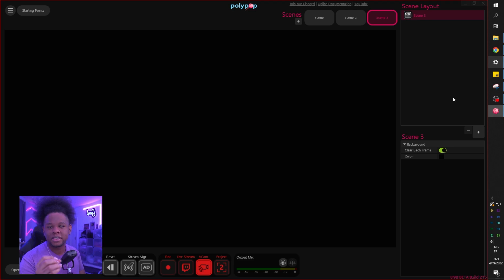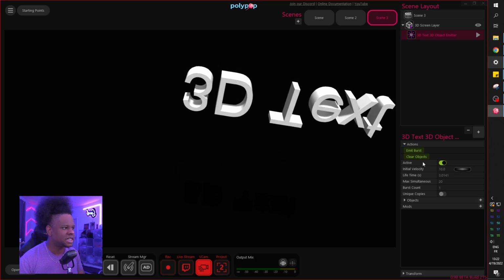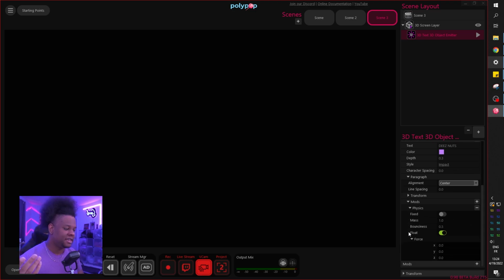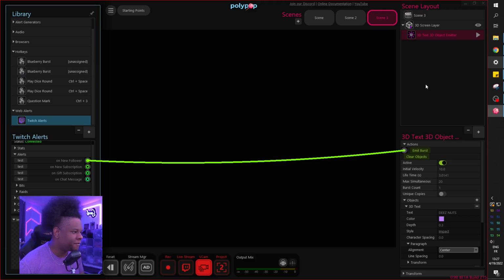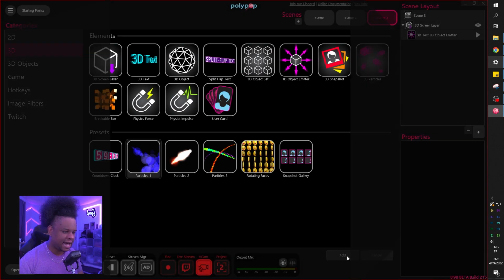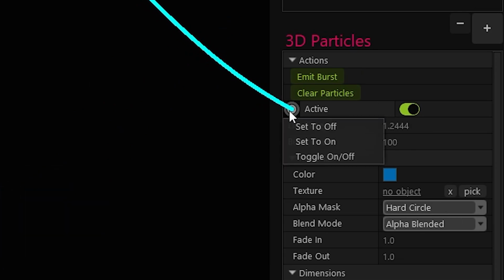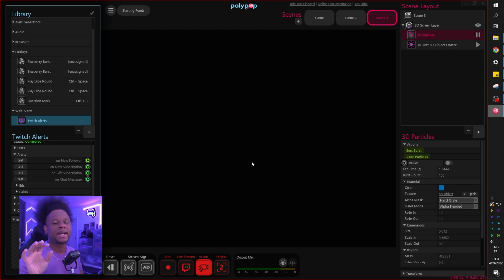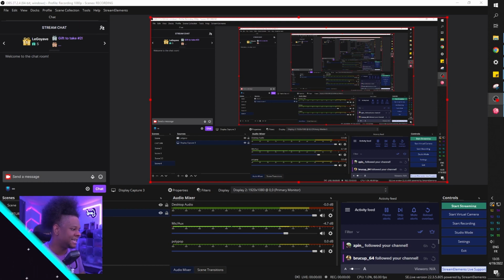3D TEXT ALERTS OBS Studio and Polypop Live - Twitch Tutorial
How to display 3D text as Twitch alerts using OBS Studio and Polypop Live.